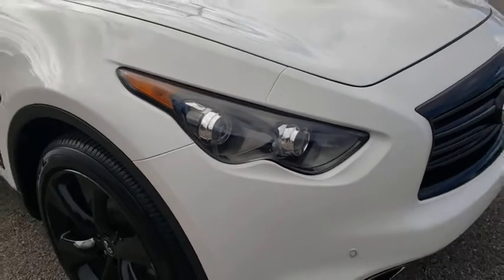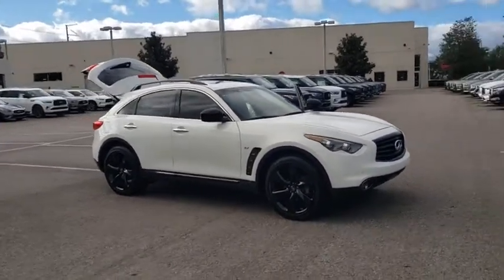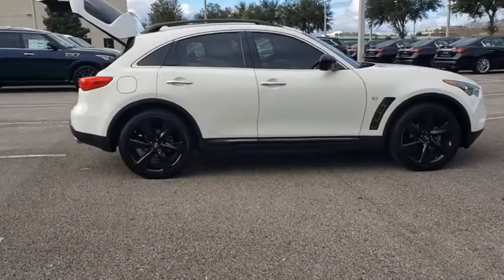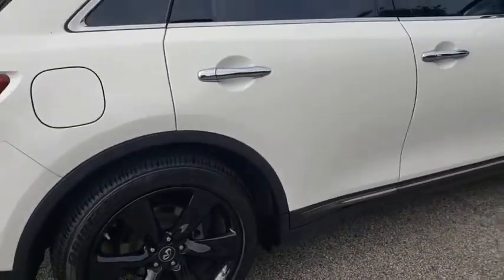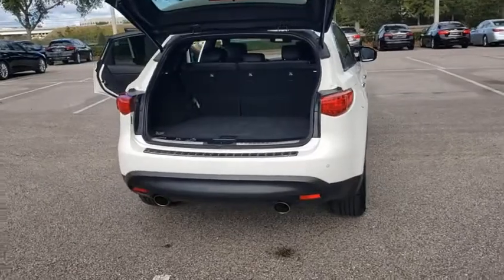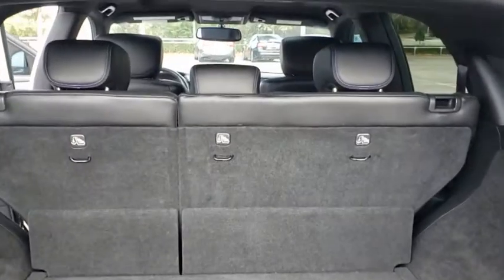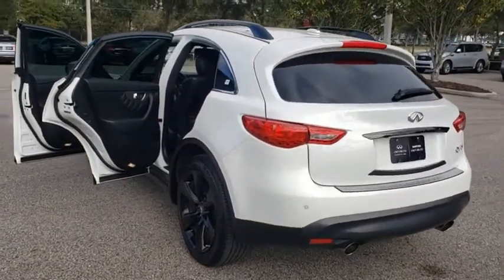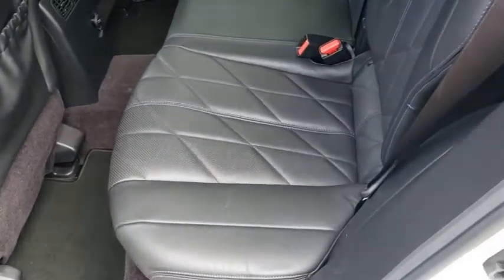2016 INFINITI QX70 Orlando, Sanford, Oviedo, Altamonte Springs, Apopka, FL NU670559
2016 INFINITI QX70 RWD 4dr - Stock#: NU670559 - VIN#: JN8CS1MU1GM670559

Sanford Infiniti
995 Rinehart Rd

PRICED TO MOVE $600 below Kelley Blue Book! Superb Condition Silver Plus Certified. NAV Heated Leather Seats Sunroof Bluetooth READ MORE!KEY FEATURES INCLUDELeather Seats Sunroof Power Liftgate Premium Sound System Satellite Radio iPod/MP3 Input Bluetooth Keyless Start Dual Zone A/C Heated Leather SeatsOPTION PACKAGESPREMIUM PACKAGE Deletes compass in inside rearview mirror Aluminum Roof Rails Entry & Exit Assist System For drivers seat and steering wheel Dual Occupant Memory System For drivers seat outside mirrors and steering wheel Power Tilt/Telescopic Steering Column Around View Monitor w/Front & Rear Sonar System moving object detection Radio: INFINITI Hard Drive Navigation System 8 WVGA color touch-screen display lane guidance 3-D building graphics INFINITI voice recognition for audio navigation and vehicle information systems XM NavTraffic w/real-time traffic information XM NavWeather w/real-time weather and 3-day forecast streaming audio via Bluetooth wireless technology single in-dash CD/DVD player Outside Mirrors w/Reverse Tilt-Down Feature SPORT PACKAGE dark finish on fog lamp surrounds side air vents and upper and lower trunk finishers dark color headliner and contrasting stitching on steering wheel automatic transmission shifter boot front and rear seats front center console armrest front and rear door armrests and inside door pulls Tires: P265/45R21 V-Rated AS Dark Finish Front Grille dark finish upper and lower surrounds Red S Badge (Rear Hatch) Dark Finish Roof Rails Wheels: 21 x 9.5 6-Spoke Enkei Aluminum-Alloy Dark finish Dark Finish Outside Mirror Housing Non-Smoker vehicle ALL SERVICE RECORDS AVAILABLE Remainder of Factory WarrantyMORE ABOUT USSanford INFINITI is a Florida car dealer totally focused on customer satisfaction and value. We are full of INFINITI experts with a committed sales staff with many years of experience satisfying our customers inquiries and automotive needs..
[R01] SPORT PACKAGE  -inc: dark finish on fog lamp surrounds  side air vents and upper and lower trunk finishers  dark color headliner and contrasting stitching on steering wheel  automatic transmission shifter boot  front and rear seats  front center console armrest  front and rear door armrests and inside door pulls  Tires: P265/45R21 V-Rated AS  Dark Finish Front Grille  dark finish upper and lower surrounds  Red S Badge (Rear Hatch)  Dark Finish Roof Rails  Wheels: 21 x 9.5 6-Spoke Enkei Aluminum-Alloy Dark finish  Dark Finish Outside Mirror Housing  Aluminum Pedals  Dark Finish Lower Side Moldings  Solid Magnesium Paddle Shifters  Climate Controlled Sport Style Front Seats  manual thigh extensions and drivers seat w/4-way power bolster adjustment  Adaptive Front Lighting System  auto-leveling headlights,[P01] PREMIUM PACKAGE  -inc: Deletes compass in inside rearview mirror  Aluminum Roof Rails  Entry & Exit Assist System For drivers seat and steering wheel  Dual Occupant Memory System For drivers seat  outside mirrors and steering wheel  Power Tilt/Telescopic Steering Column  Around View Monitor w/Front & Rear Sonar System  moving object detection  Radio: INFINITI Hard Drive Navigation System  8 WVGA color touch-screen display  lane guidance  3-D building graphics  INFINITI voice recognition for audio  navigation and vehicle information systems  XM NavTraffic w/real-time traffic information  XM NavWeather w/real-time weather and 3-day forecast  streaming audio via Bluetooth wireless technology  single in-dash CD/DVD player  Outside Mirrors w/Reverse Tilt-Down Feature,Rear Wheel Drive,Power Steering,ABS,4-Wheel Disc Brakes,Brake Assist,Aluminum Wheels,Tires - Front Performance,Tires - Rear Performance,Temporary Spare Tire,Sun/Moonroof,Generic Sun/Moonroof,Heated Mirrors,Power Mirror(s),Power Folding Mirrors,Rear Defrost,Privacy Glass,Intermittent Wipers,Variable Speed Intermittent Wipers,Rear Spoiler,Remote Trunk Release,Power Liftgate,Power Door Locks,HID headlights,Automatic Headlights,Fog Lamps,AM/FM Stereo,CD Player,Premium Sound System,Satellite Radio,MP3 Player,Bluetooth Connection,Requires Subscription,MP3 Player,Steering Wheel Audio Controls,Auxiliary Audio Input,Power Driver Seat,Bucket Seats,Heated Front Seat(s),Driver Adjustable Lumbar,Pass-Through Rear Seat,Rear Bench Seat,Adjustable Steering Wheel,Trip Computer,Power Windows,Leather Steering Wheel,Keyless Entry,Power Door Locks,Keyless Start,Keyless Entry,Power Door Locks,Universal Garage Door Ope